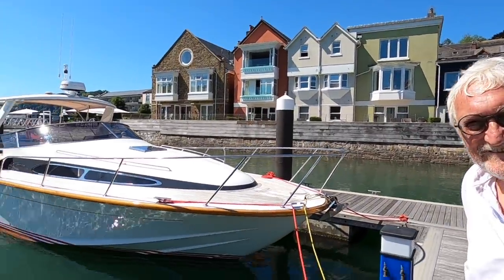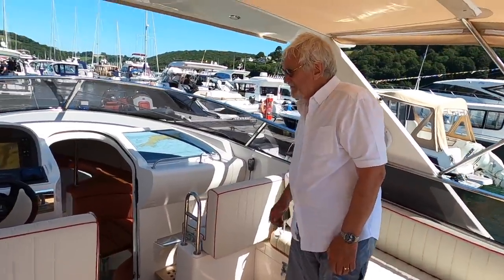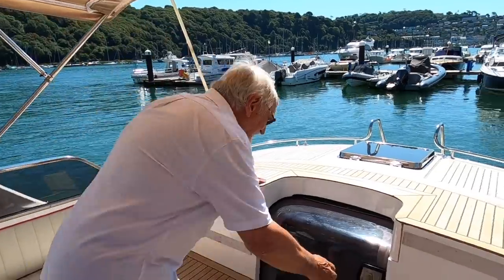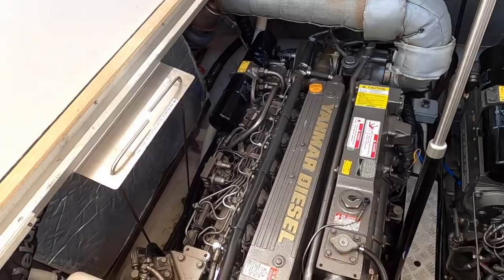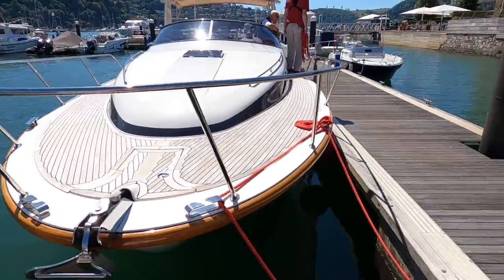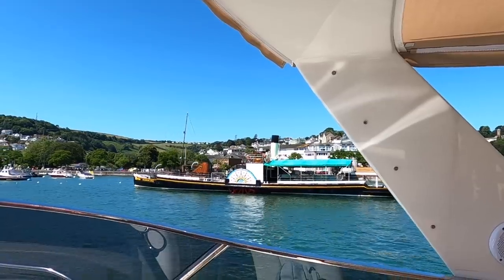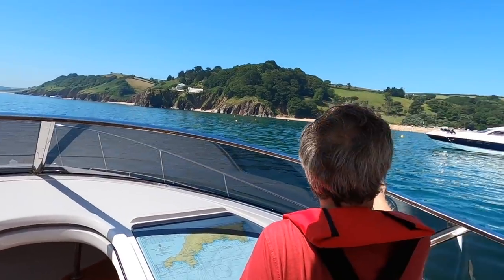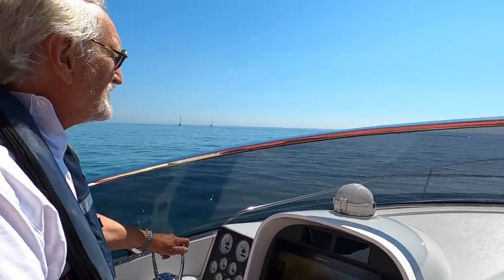Meet The Owner : Supermarine Swordfish 36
Grant has owned this beautiful Supermarine Swordfish 36 sports cruiser for 6 years and spent a fortune on it. He gives us the full VIP tour and then takes us boating on it.

0:00 Introductions
0.09 First look
2:18 Look from the stern
3:27 Stepping on board
3:35 New seating
4:03 Helm upgrades
5:10 Looking inside the cabin
6:52 Looking inside the aft cabin
8:14 Looking at the engines
11:34 Cockpit
12:34 SEA TRIAL!
12:43 Engine start up
14:16 Leaving marina
15:08 River cruise
18:18 Out to sea
19:07 Throttling up
19:50 High speed cruise
23:50 Overdrive button
25:00 My turn to drive
27:26 Outro